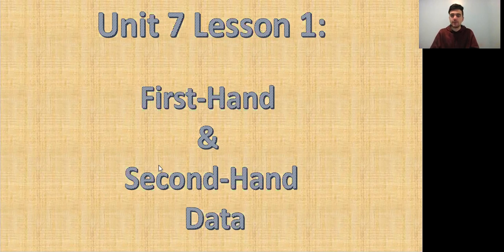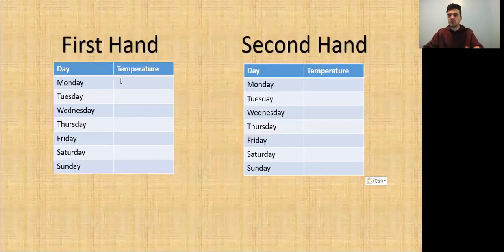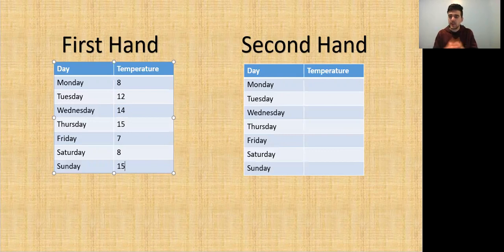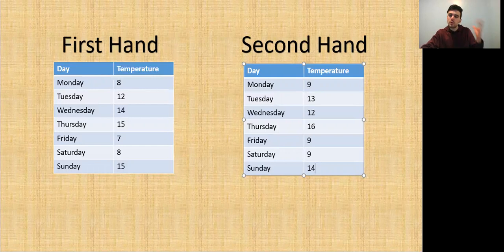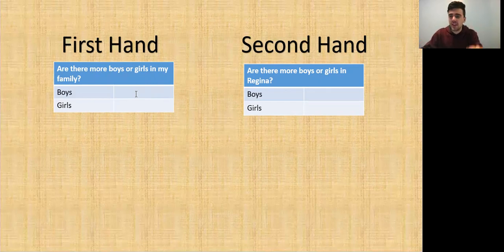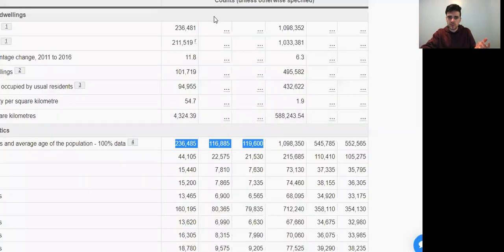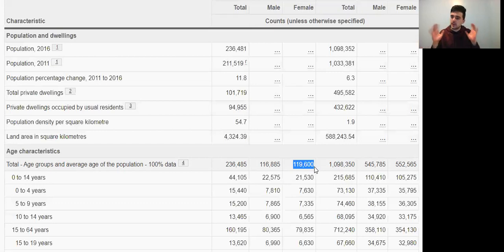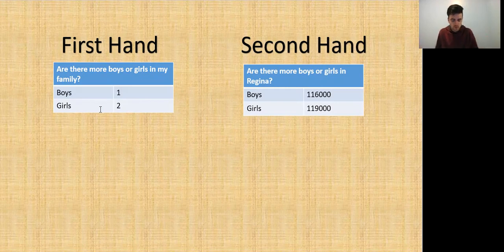First Hand vs Second Hand Data